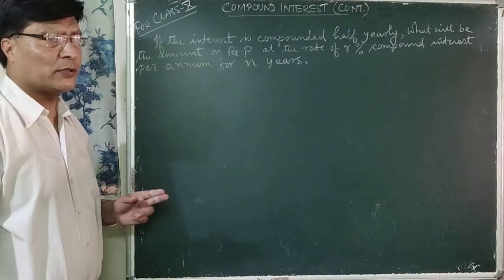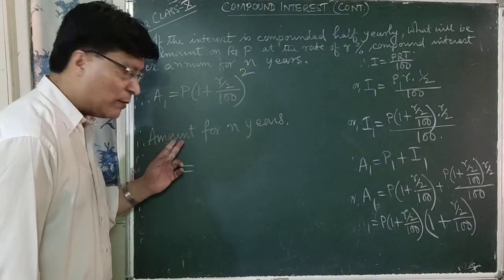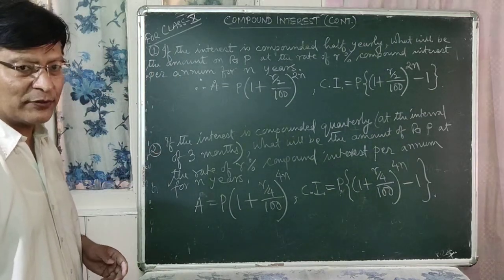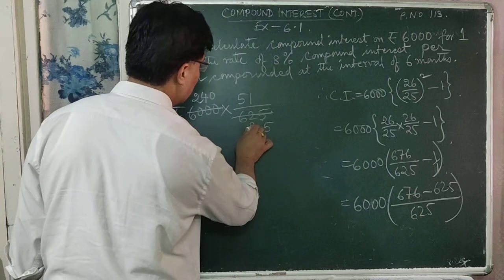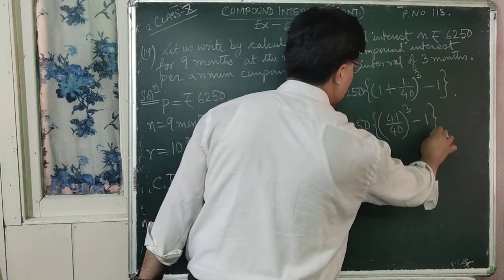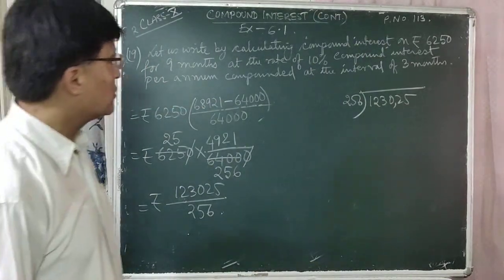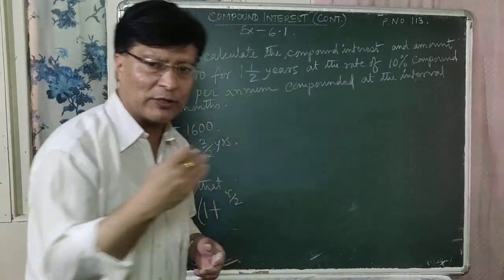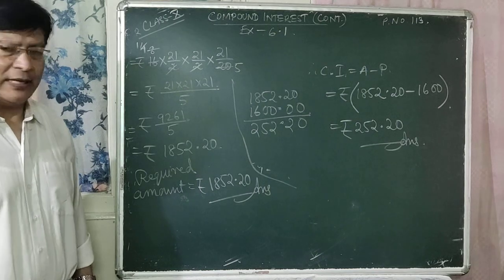Class-X-Maths, Part-4 (TOPIC-COMPOUND INTEREST cont.) by Sailendra Pradhan PRHS Kurseong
Problems on COMPOUND INTEREST